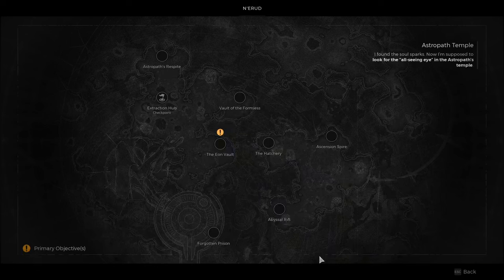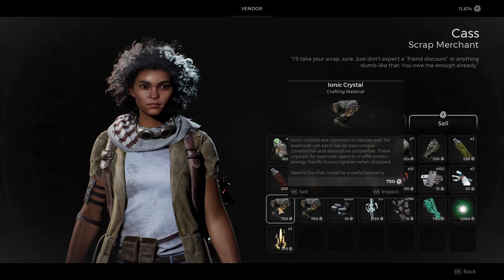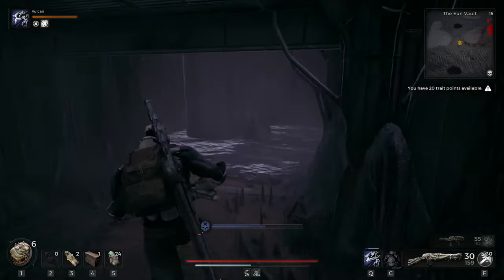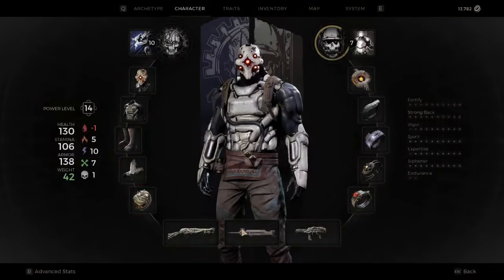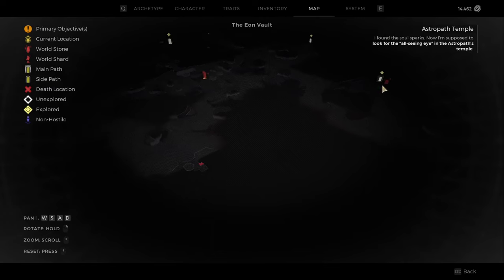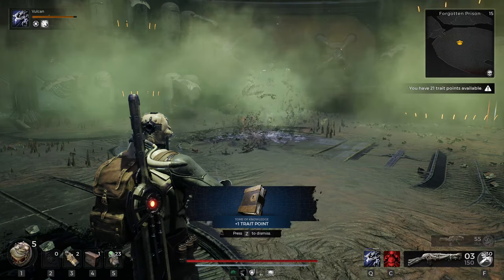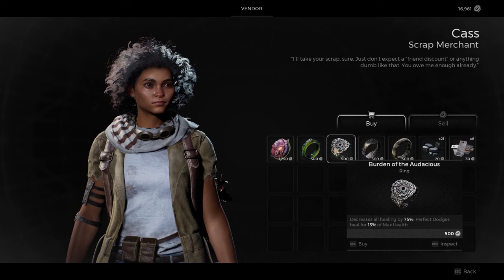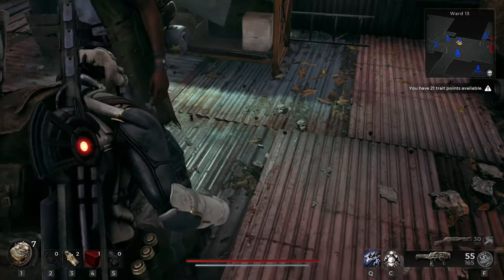Remnant 2 - Best scrap farm & materials - Navigator Helmet location - How to get Enlarged Heart